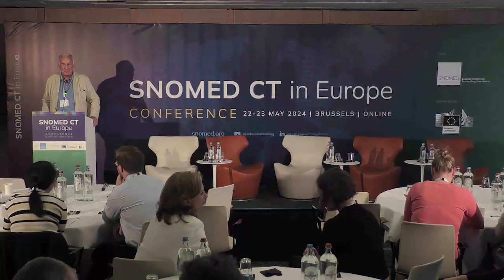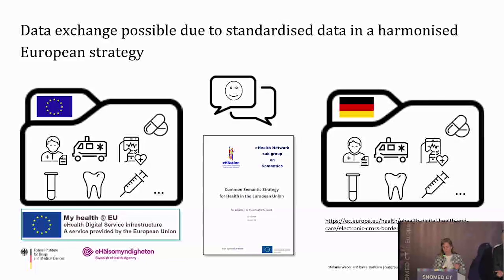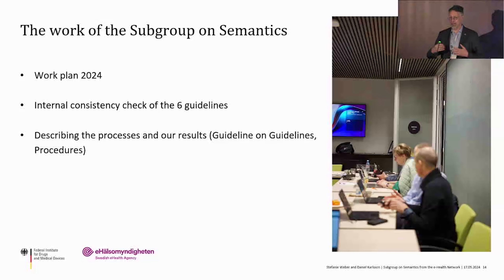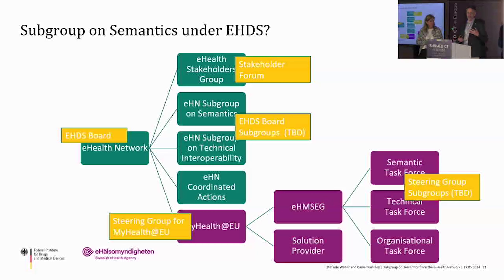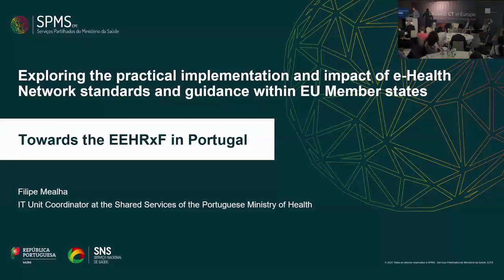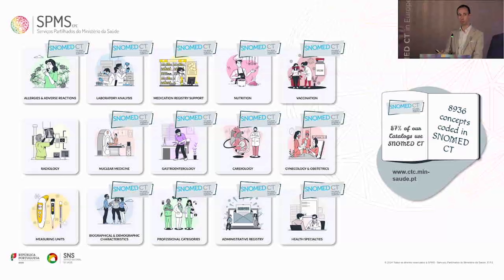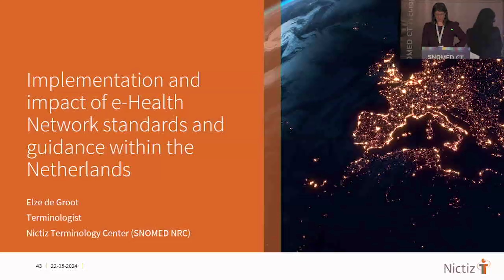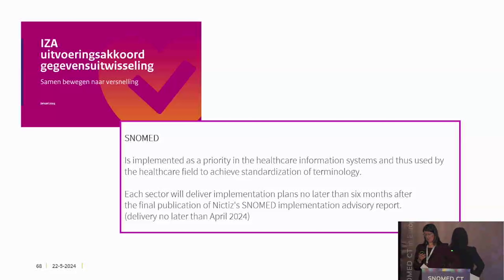Subgroup on Semantics and e Health Network Standards SNOMED CT in Europe 2024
Recording from the SNOMED CT in Europe Conference, which took place in Brussels, Belgium, May 22-23, 2024.

Subgroup on Semantics from the e-Health Network
Stefanie Weber | Bfarm (DE) Daniel Karlsson | Swedish Ehealth Agency (SE)
Exploring its origins, role and current work plan
- reason why we have it, what it produces etc.
- what it’s doing and looking at the terminology outputs

14:00-14:30 CEST: Implementation of e-Health Network Standards
Filipe Mealha | SPMS Portugal (PT) Elze de Groot | Nictiz (NL)
Exploring the practical implementation and impact of e-Health Network standards and guidance within EU Member states